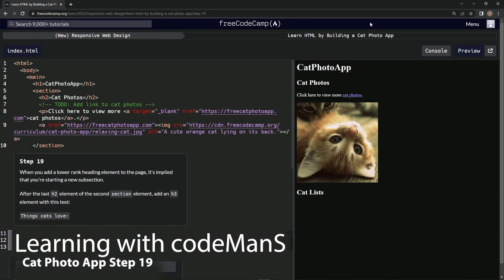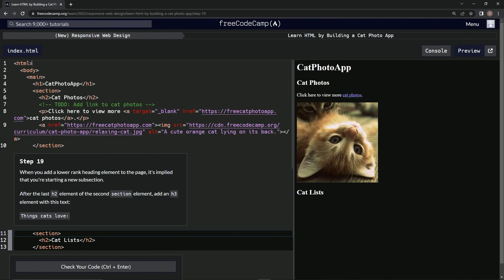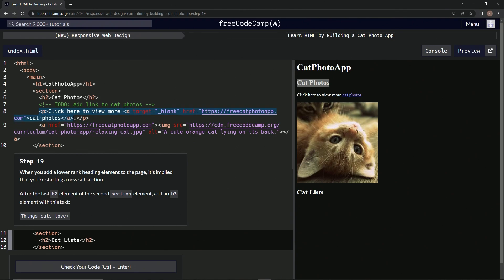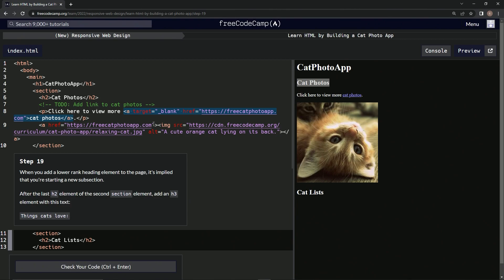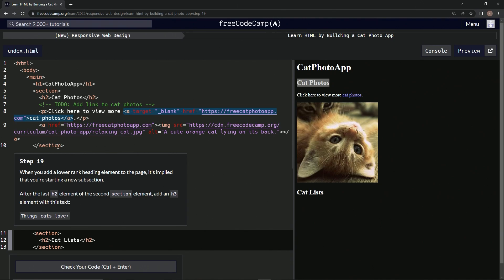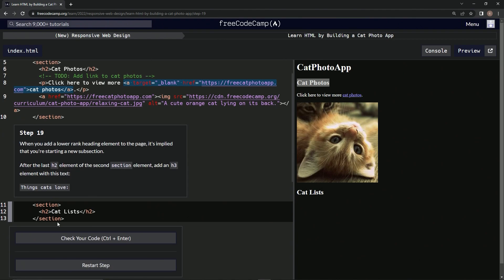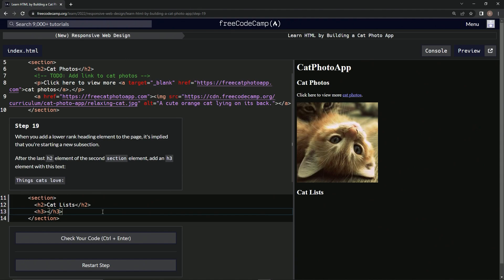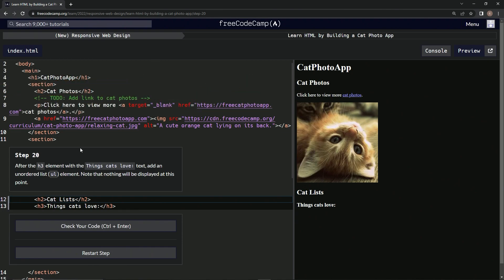Learn HTML by Building a Cat Photo App - Step 19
this one shows us how an h3 tag works